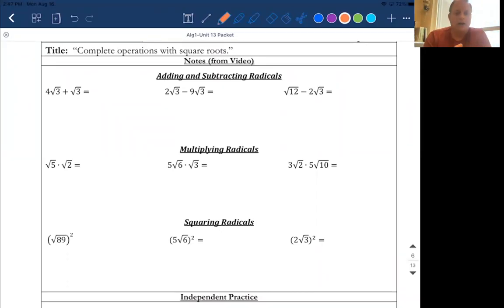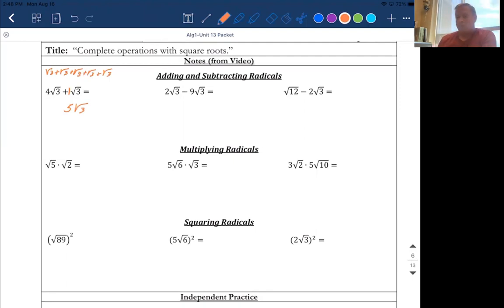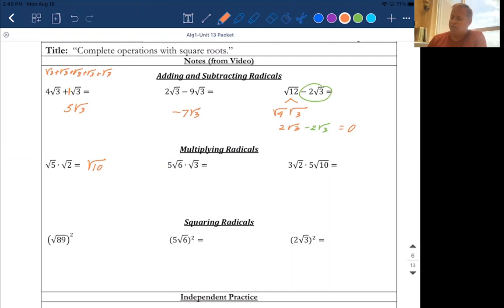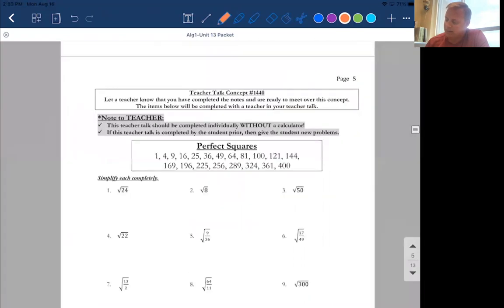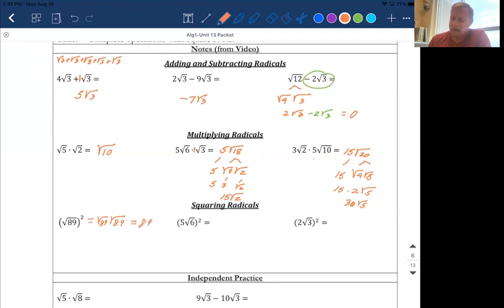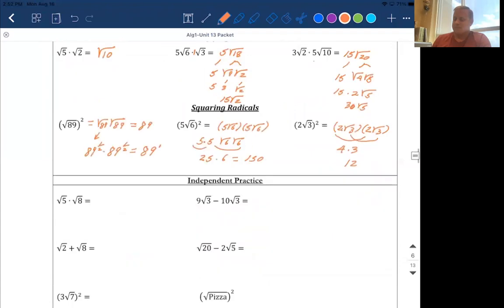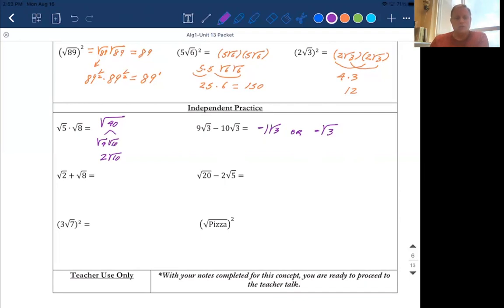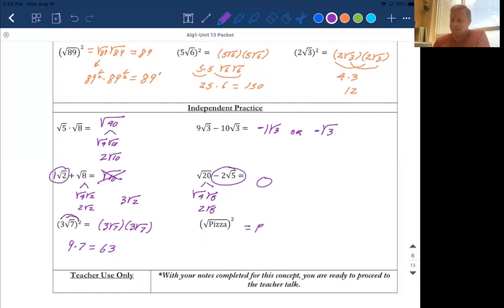Concept 45 Complete Operations with Square Roots